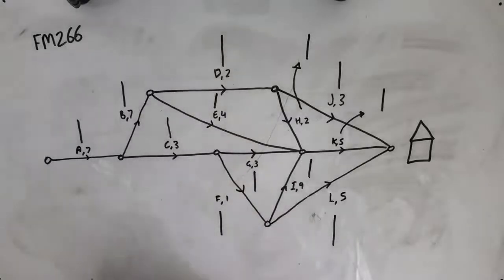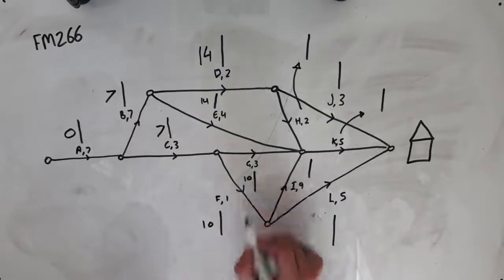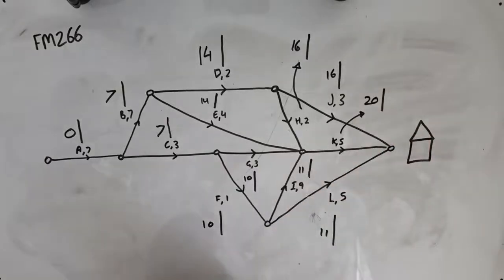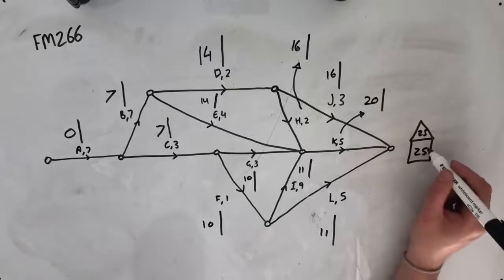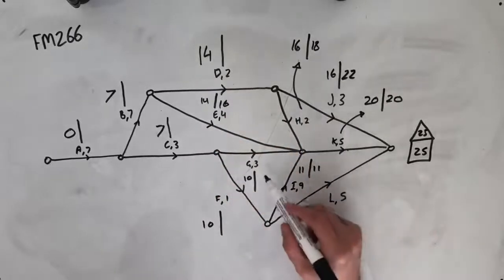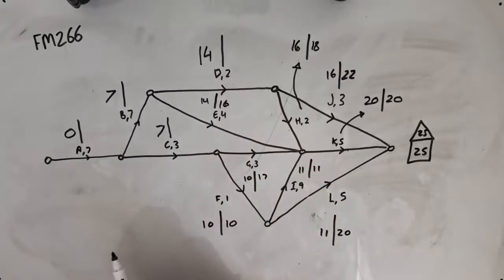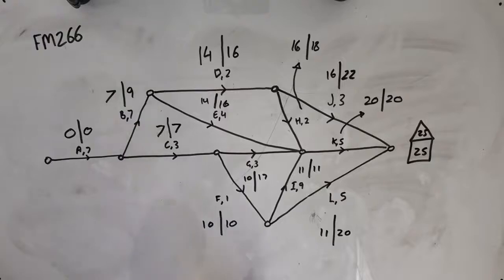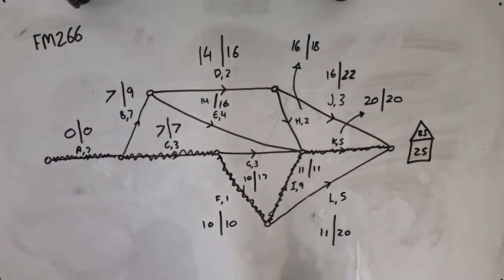FM266 Further Maths Fortify Study Guide - "Critical Paths in Directed Graphs"